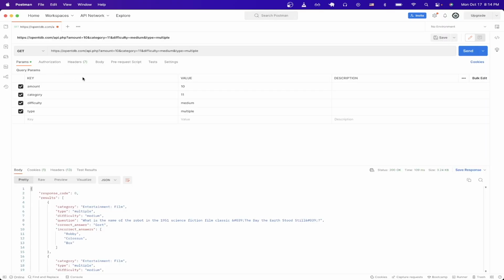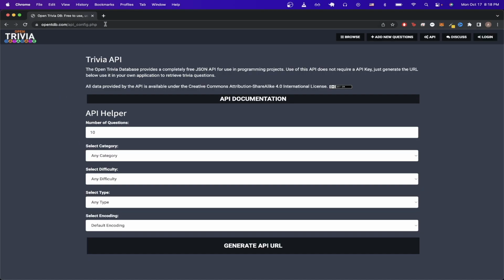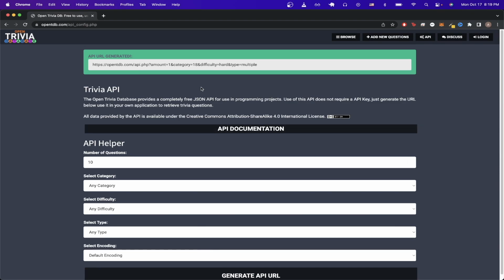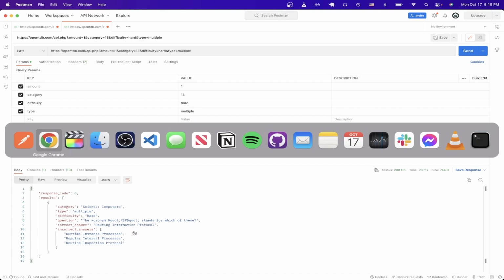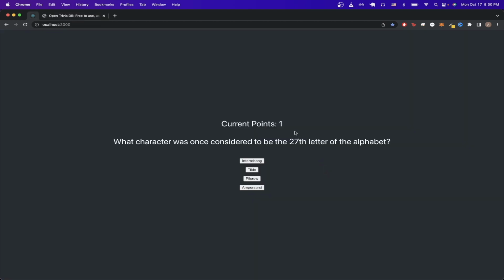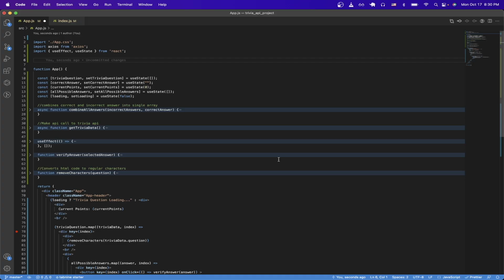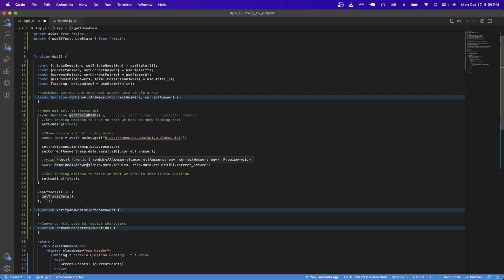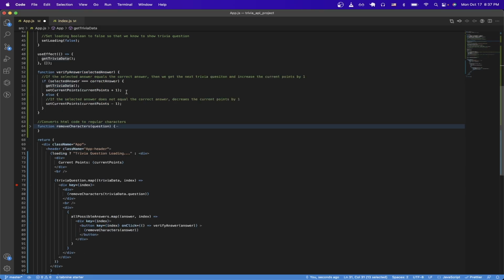Open Trivia API and Project Tutorial | React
In this Open Trivia API and Project Tutorial, I show how to make Open Trivia API calls and how to use it in a React project.

Chapters:
0:00 Intro
0:09 Open Trivia API Call using Postman
0:29 How to Generate Open Trivia API Call
1:01 How to Make an Open Trivia API Call
1:33 Open Trivia API Documentation
1:41 React Project Demo using Open Trivia API Call
2:12 React Project Code Explanation
3:10 Outro